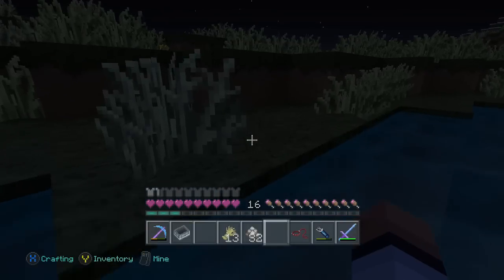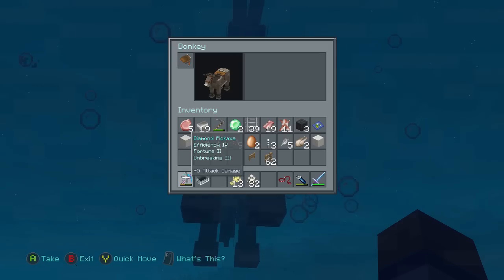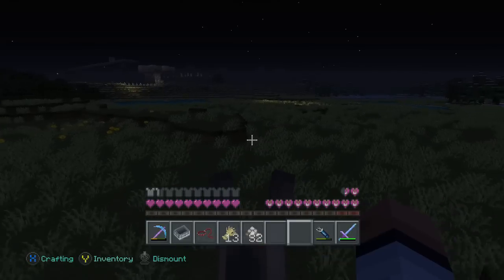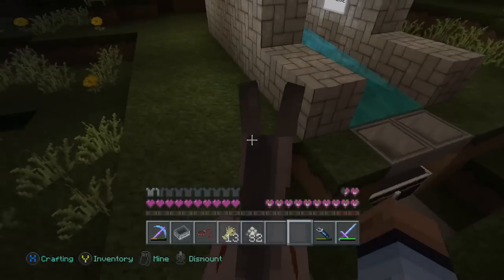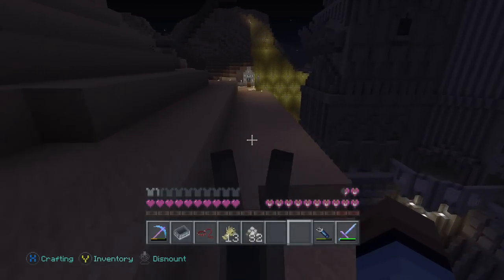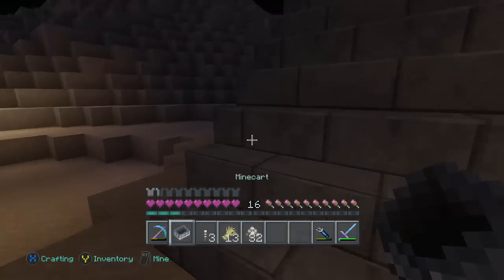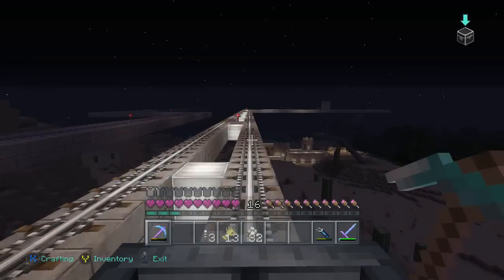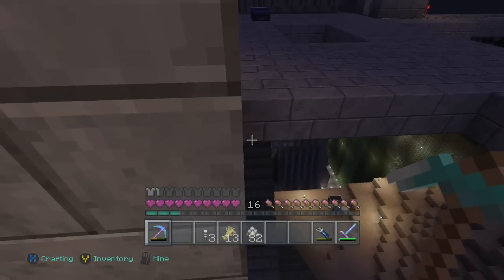Taming Horses (who later disappear) On Minecraft (Xbox)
Xbox One TU7, and Xbox 360 TU19 are bringing us loads of goodies, including horses (donkeys and mules too!). Here's a bit about taming horses, and how easy they are to lose, while I play with my new capture card.